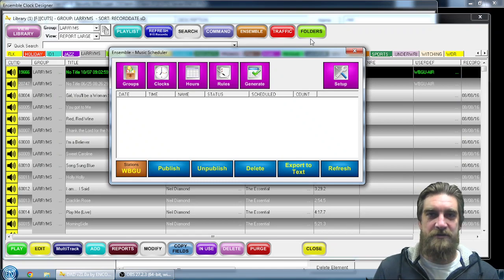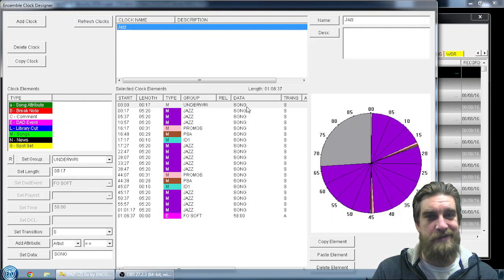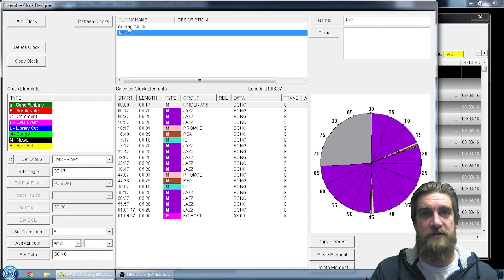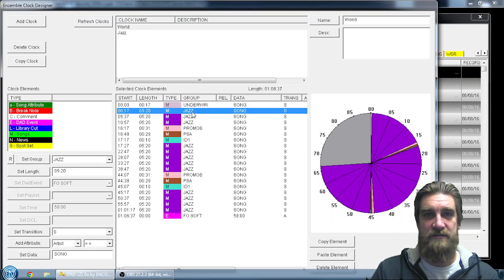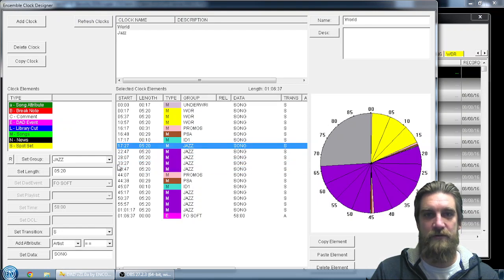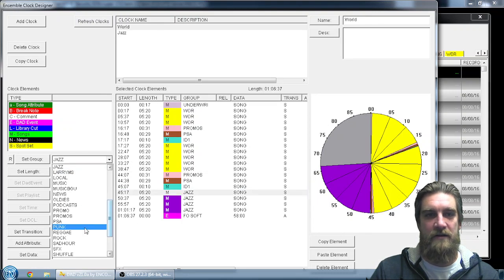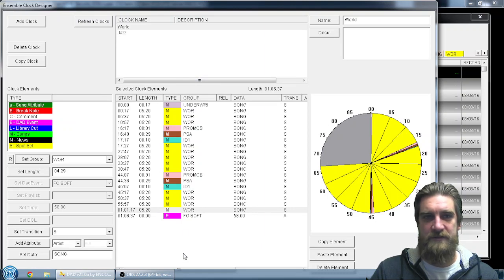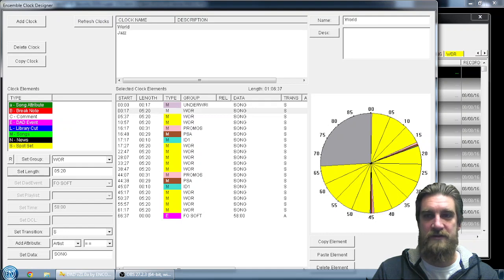ENSEMBLE Music Scheduler - Duplicating and Modifying Clocks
Learn how to use ENSEMBLE Music Scheduler to generate playlists for radio stations.

ENSEMBLE is the built-in music scheduling software found in the DAD (Digital Audio Delivery) software supported by ENCO Systems.  Create clocks, assign them to hours of the day, schedule out a full week of programming, and generate 24-hour playlists for playback on commercial or non-commercial radio stations.

ENCO delivers world class broadcast solutions to thousands of television and radio broadcasters on six continents. Their solutions range from large multinational radio and television broadcast applications to the needs of the small market or community radio or television station.